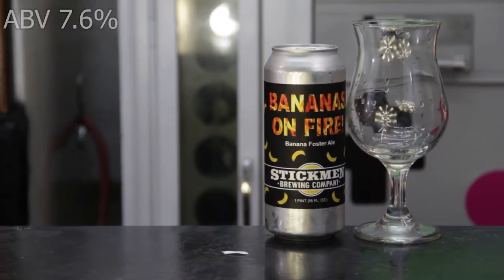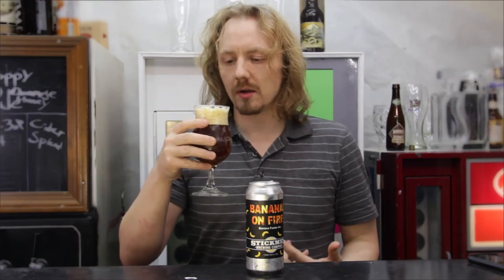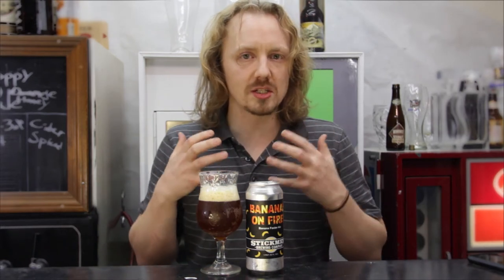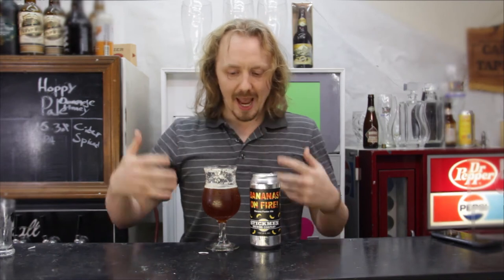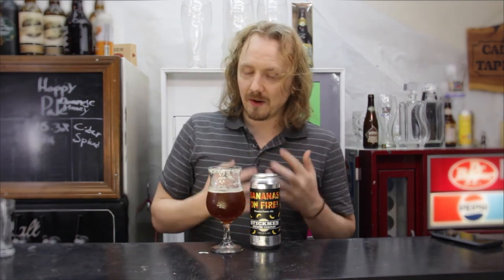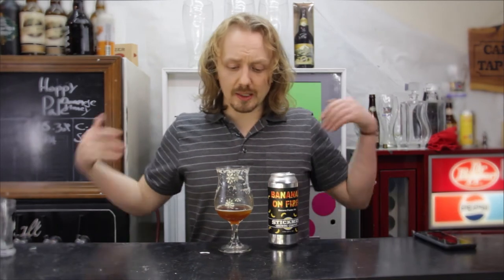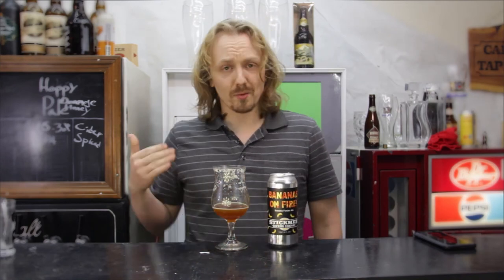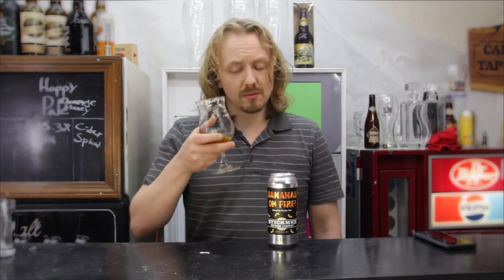Bananas Foster Beer? Stickmen Brewings - Bananas On Fire BEER REVIEW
BEER NAME: Stickmen Brewings - Bananas On Fire
ABV: 7.6%
IBU: 17

UNTAPPD: 3.7/5

Profile:"An ode to bananas foster via a double Dunkelweizen. The Weihenstephan Weizen yeast provides banana and spice while the caramel comes from a good dose of specialty malts. Vanilla in the secondary rounds out the classic flavor profile. "